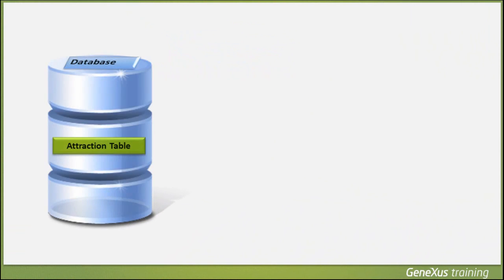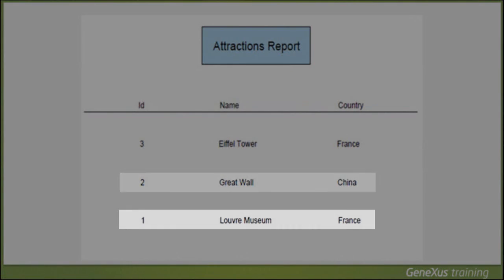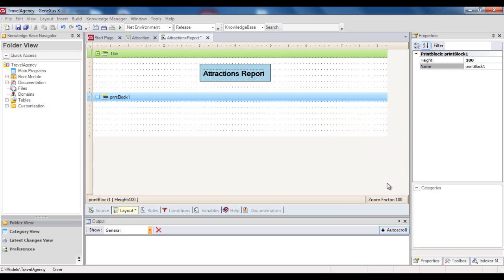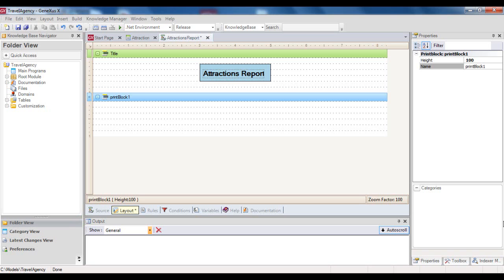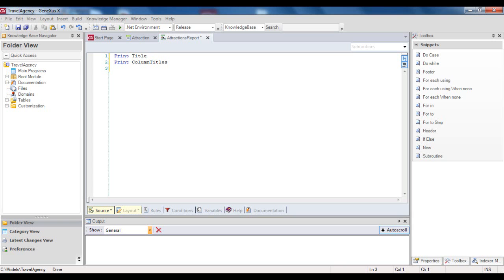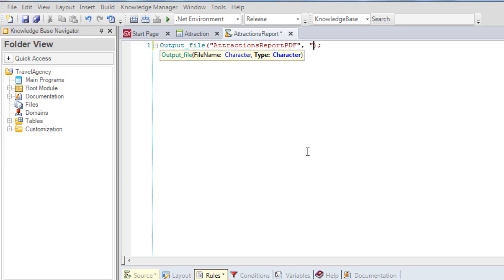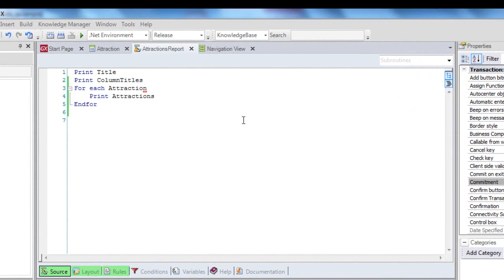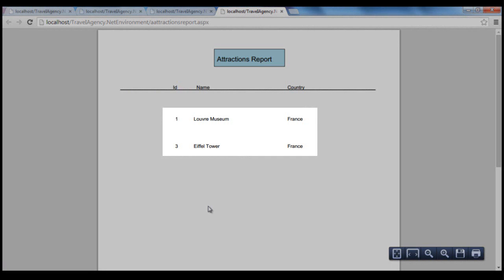Introduction to procedures, lists and For Each command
Here we can learn what procedure objects are for and how to use them in GeneXus. In this part we can see how to list data contained in a single table, in alphabetical order, in a report with PDF format.